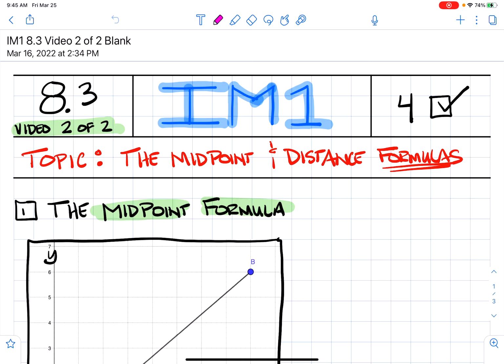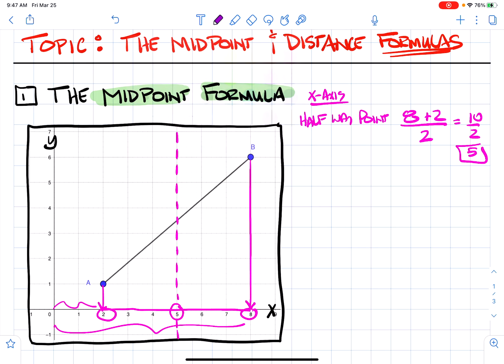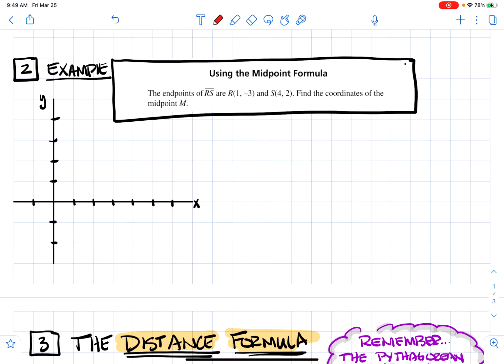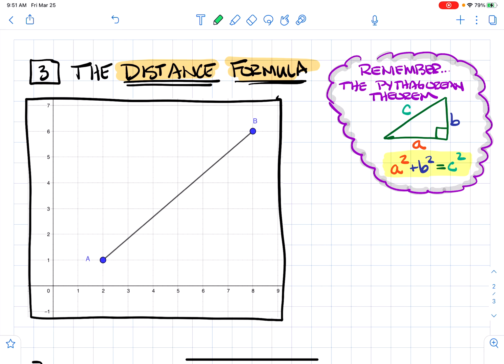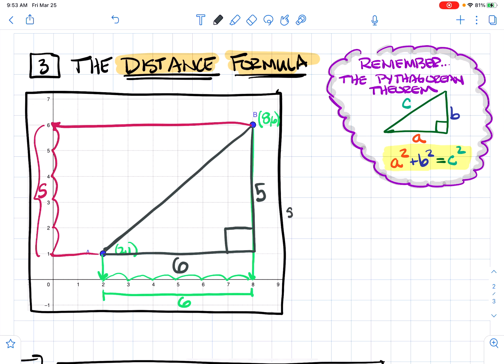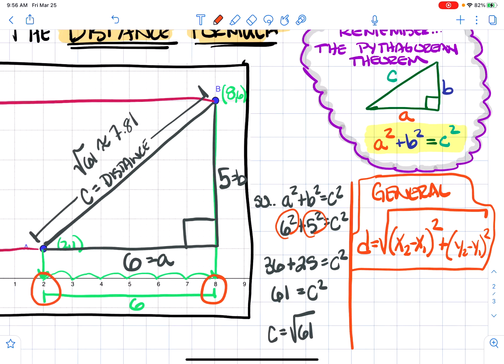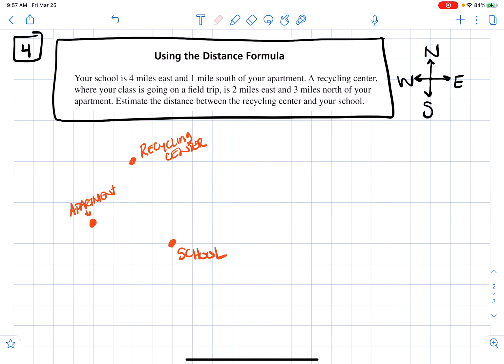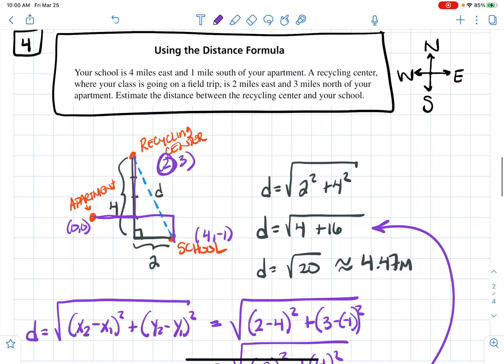8 3 Video 2 of 2